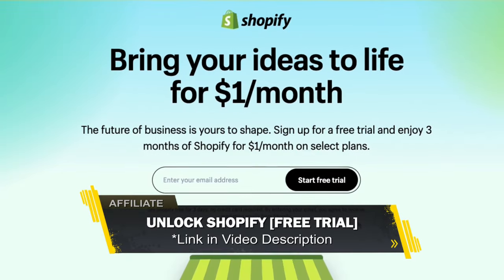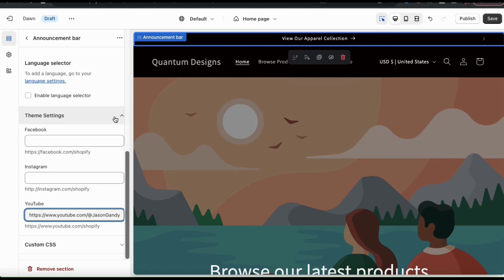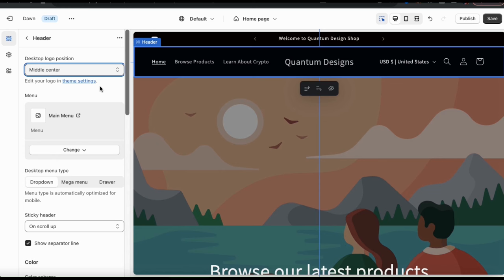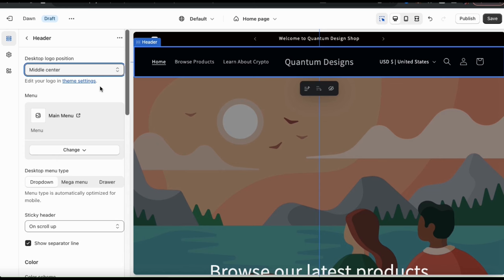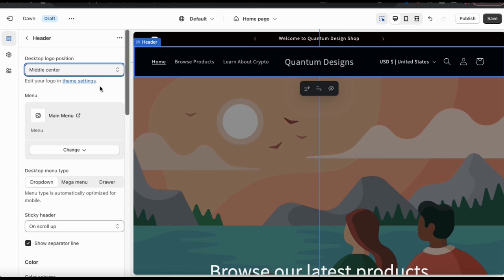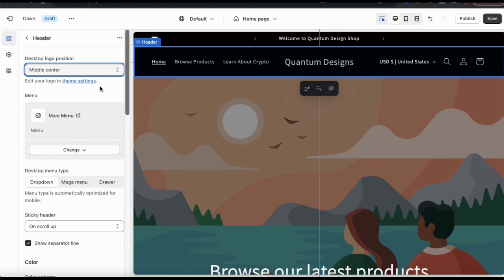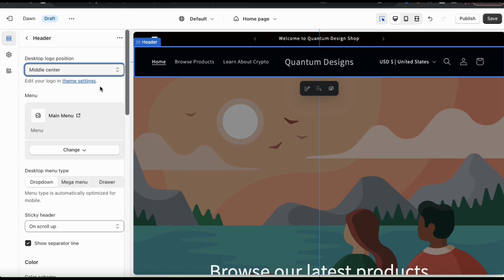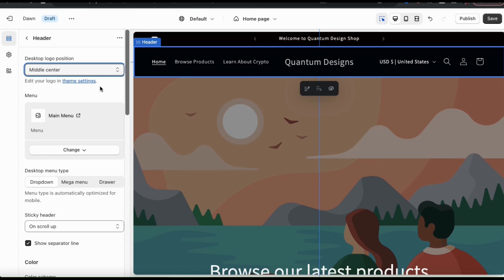Shopify Dawn Theme Customization (Complete Guide)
Shopify Dawn Theme Customization

Discover how to customize the popular Dawn theme on Shopify to build an eye-catching online store!

In this full length tutorial, I’ll walk you through the entire process of customizing the Dawn theme on Shopify to create a visually stunning online store. The Dawn theme is one of the most popular themes available on Shopify. It is a dynamic and flexible theme that is suitable for any store size.

From the Shopify theme editor, you can use sections and blocks to arrange your store's content, allowing you to easily personalize your online store. We’ll go over how to customize Dawn for your online store by adding new sections and blocks, and modifying your theme settings. You’ll learn how to personalize your storefront, add sections to your homepage, customize your footer blocks, and optimize your online store for a seamless shopping experience.

This is a complete step-by-step guide on customizing the Dawn theme on Shopify, so if you’re ready to build your storefront, this video is for you! Unleash your creativity as you learn how to design an attention-grabbing Shopify store that perfectly aligns with your brand. Watch now and learn how to edit the Dawn theme in Shopify like a pro!

JOIN THE QUANTUM COURSES COMMUNITY